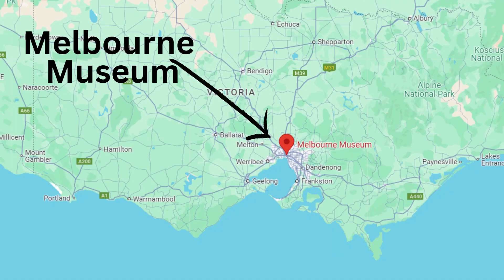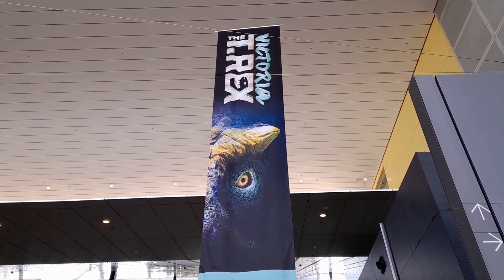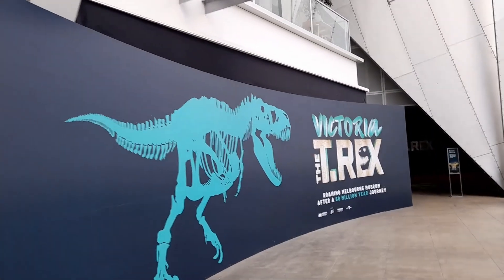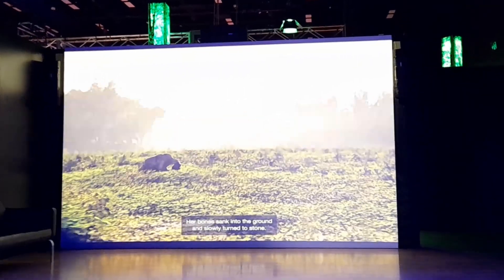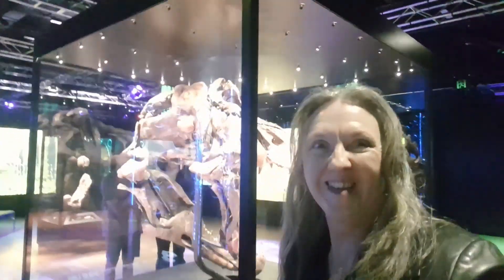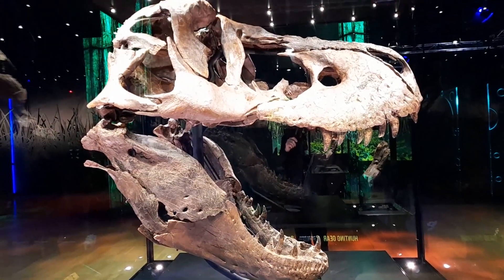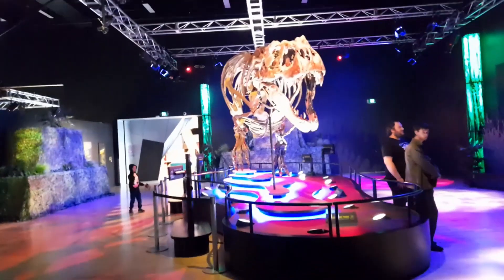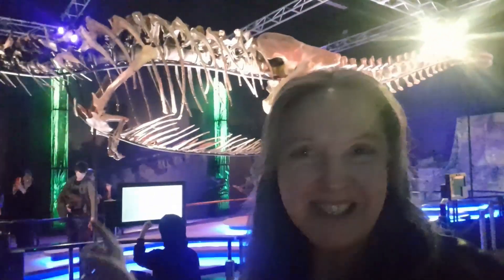Victoria the T-REX dinosaur and more at the Melbourne Museum | Things to do in Melbourne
See Victoria the Tyrannosaurus rex (T rex) dinosaur, a Triceratops and more at the Melbourne Museum, June to October 2024. Victoria the T rex is 66 million years old! and one of the most complete T-Rex skeletons ever found. Melbourne Museum is always a top thing to do in Melbourne, great for families and all ages, and one of the best things to do in school holidays in Melbourne.

Chapters
0:00 Melbourne Museum
1:27 Victoria the T rex dinosaur
8:57 Triceratops dinosaur
11:28 Permanent dinosaurs Melbourne Museum

ABOUT me: I’m Linda, here as a travel guide so you know what to expect and can plan your travels for a better experience, travel better.